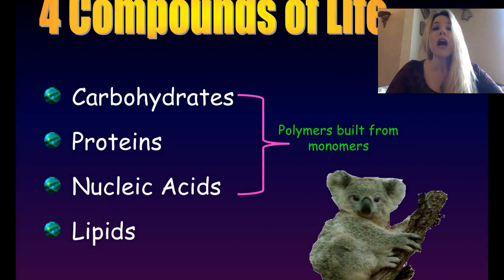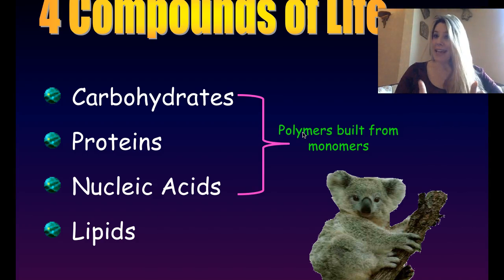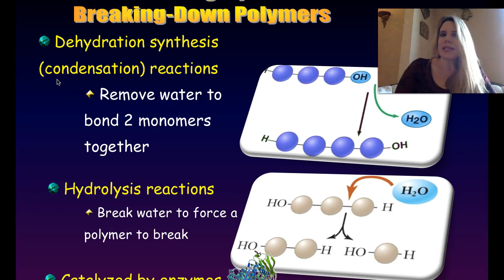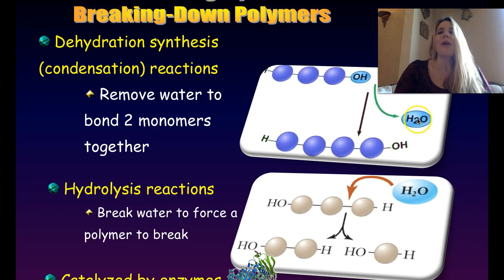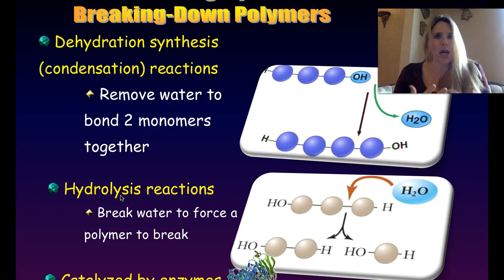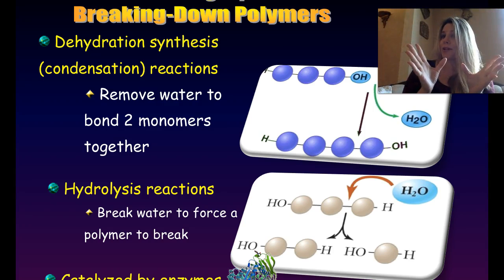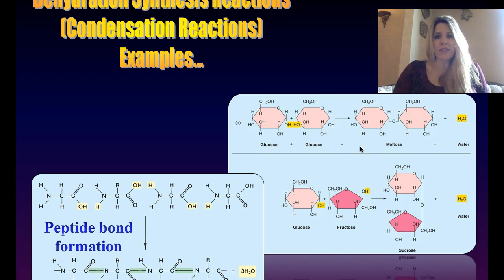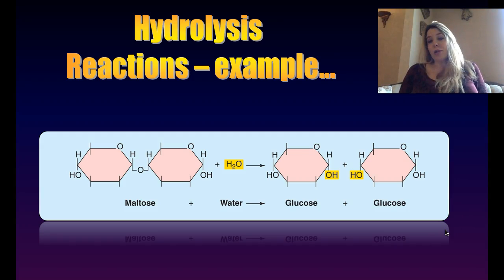Compounds of Life! (Part 1/6: Dehydration Synthesis & Hydrolysis)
In this 6-part video series, @briesbioworld goes over the compounds that make up life!